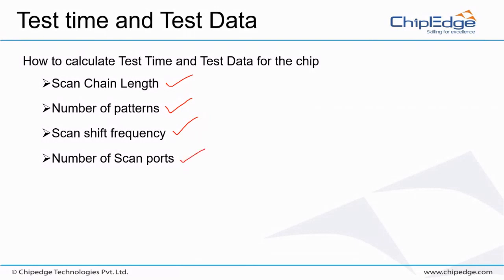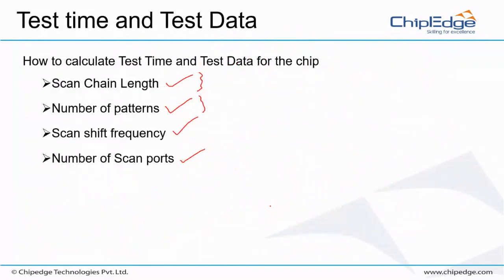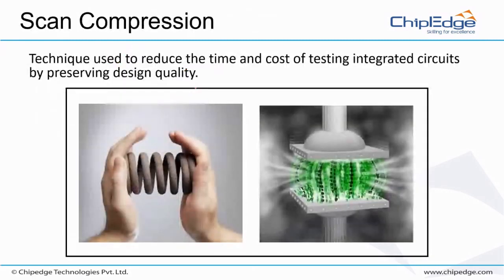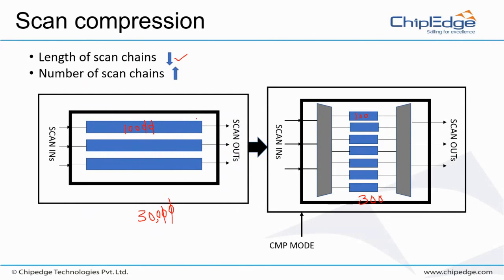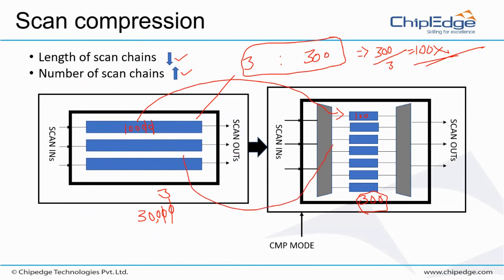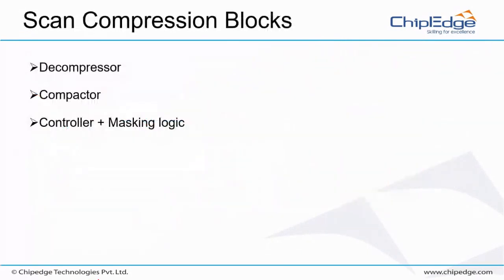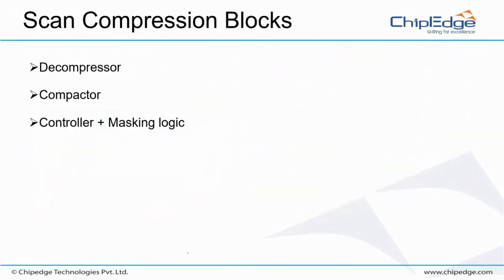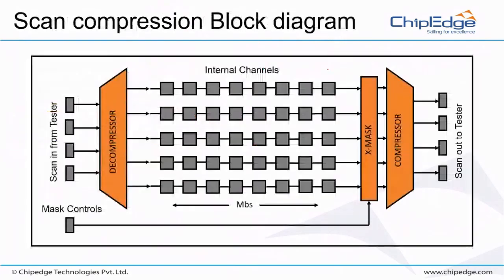DFT Online Course Demo - Lecture Session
This is small video snippet from the recent DFT online class, to give an idea on how online class is delivered .